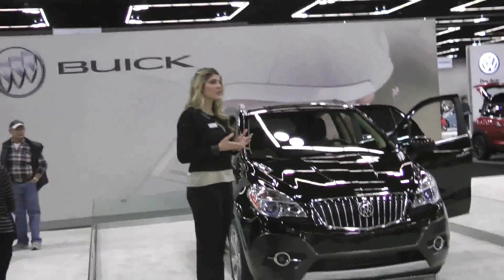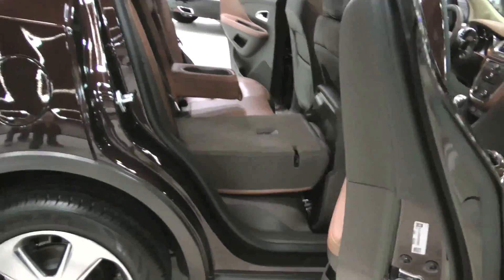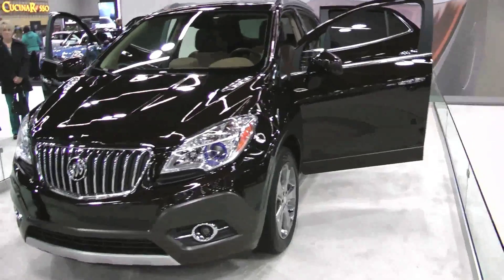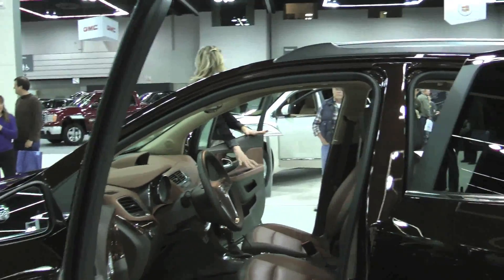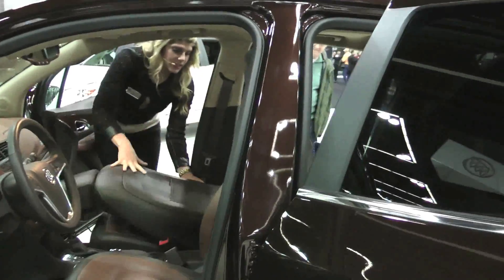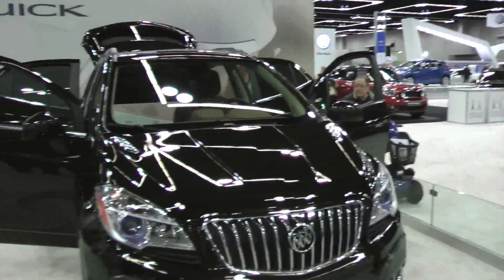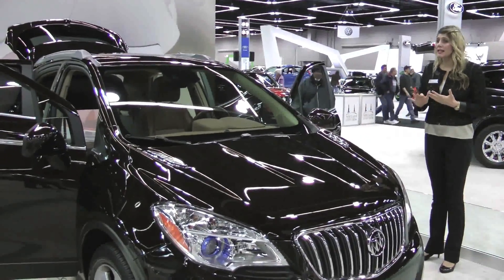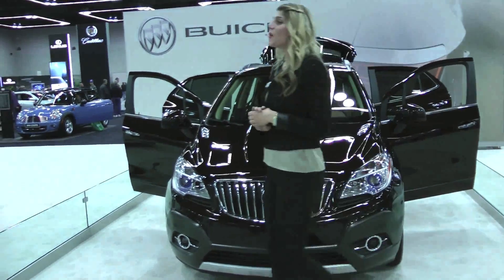Buick Encore 2013 - Review, Exterior, Interior, New - Portland Auto Show 2013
Review of new car - Buick Encore 2013. This video was taken in Portland International Auto Show 2013.